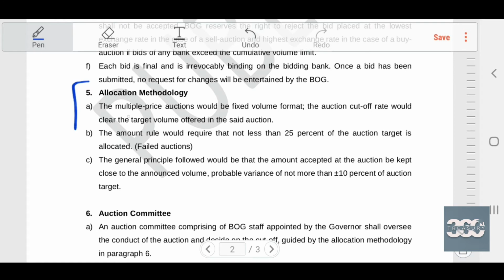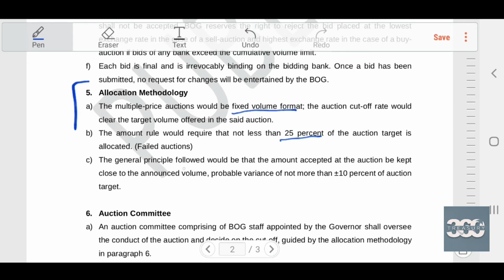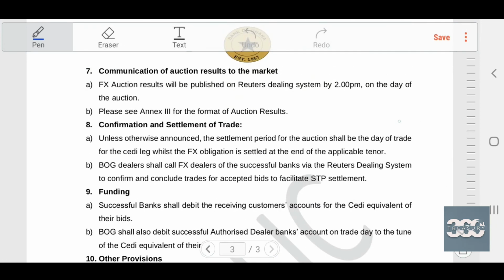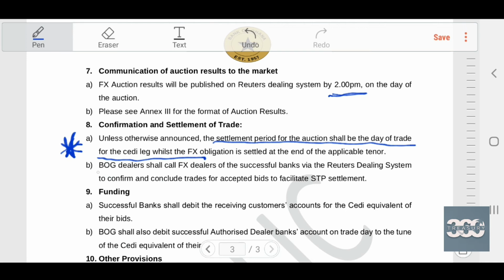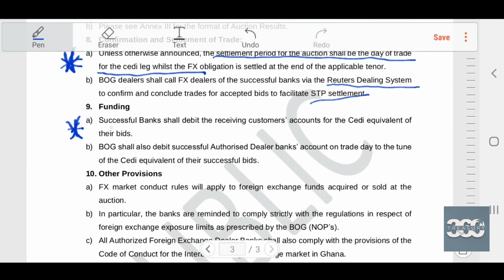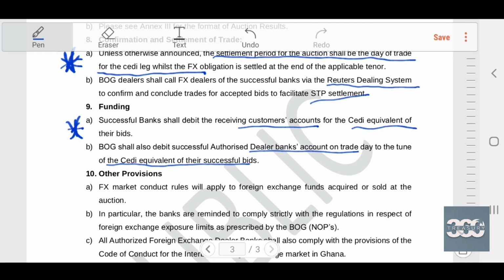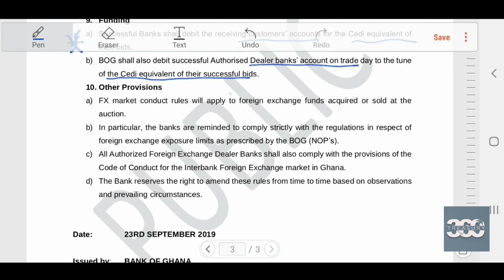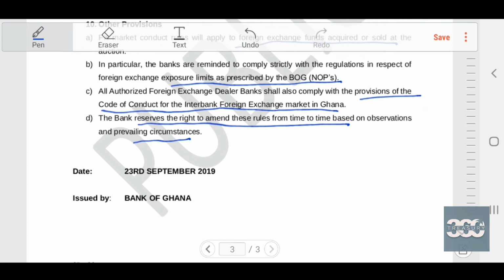Understanding the Guidelines for the BoG's Allocation of FX through Forward Auctions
The allocation of foreign exchange through forward auction is a very positive initiative by Mr. Stephen Opata and his team at the Financial Markets department of Bank of Ghana. In this episode Treasury 360 reviews these guidelines and it's impact on the market.

Kojo Arthur is a Global Markets practitioner with over a decade experience in the Treasury environment. Especially skilled in setting up the components of a profit centre treasury department in a bank.

His experience spans the various desks in Treasury as well as the setting up Treasury Management Software for all asset classes.

This video series is part of giving back to the financial markets in Ghana and to offer insights to young Treasury practitioners.

His interactions with professionals in the sub-region is vast and widespread. The information contained in his videos represents practical every day applications of ideas to make you more productive as a finance professional.